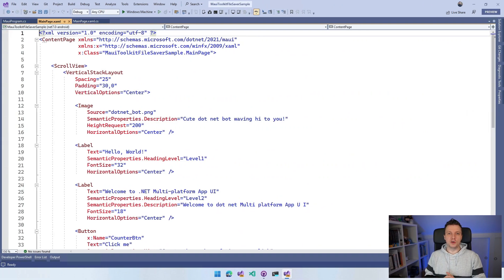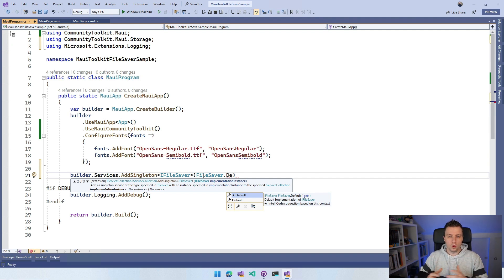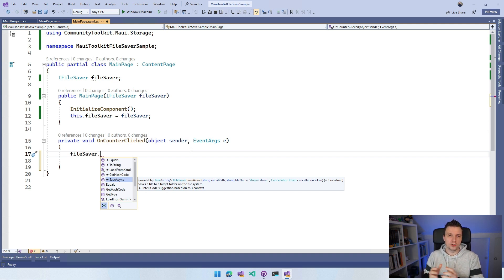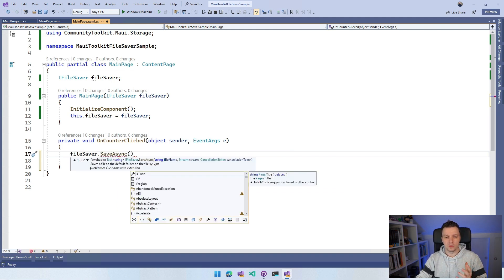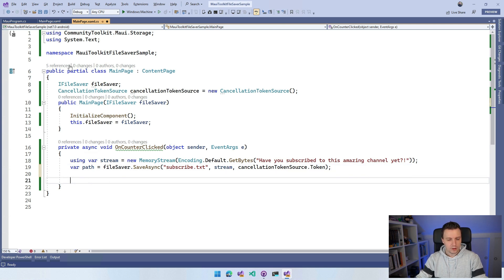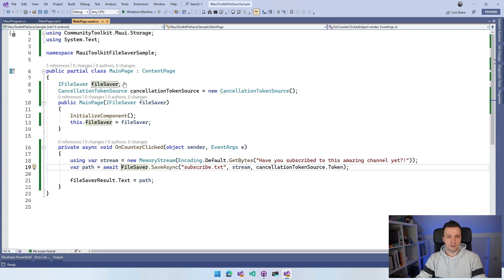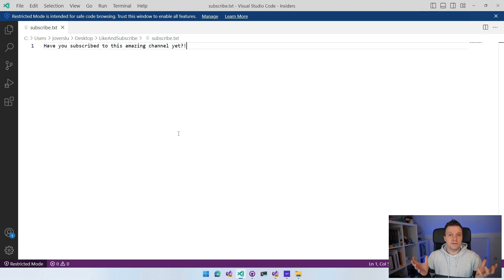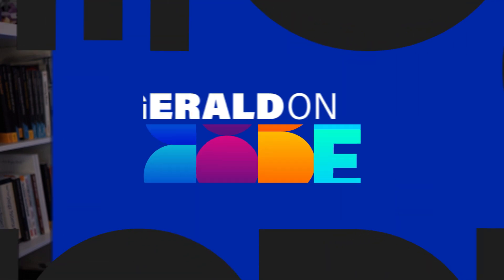Save Files With Just 1 Line of Code with .NET MAUI FileSaver!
Saving files to the filesystem on any platform has never been easier! With the .NET MAUI Community Toolkit FileSaver API you can show a dialog to the user to select a location and then save your actual file contents, just one line of code required. Check this out!

⏱ Timestamps
0:00 - Easy File Saving with FileSaver
0:15 - Introduction to FileSaver
0:55 - Install .NET MAUI Community Toolkit
1:40 - Use FileSaver with Dependency Injection
3:15 - Explore FileSaver API
4:50 - Implement Saving a Text File
8:00 - Run Sample App Demonstration
8:54 - Important Last Notes! Don't Skip!